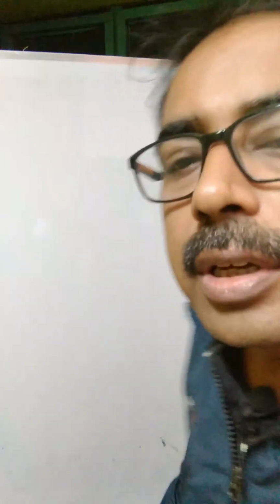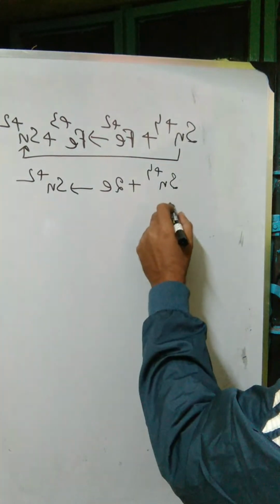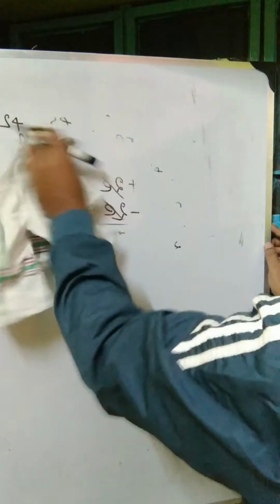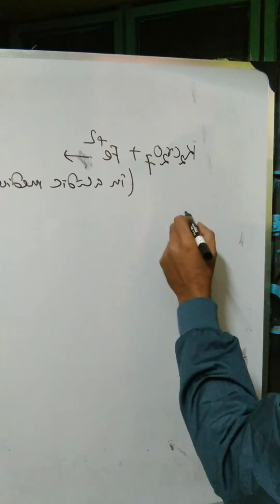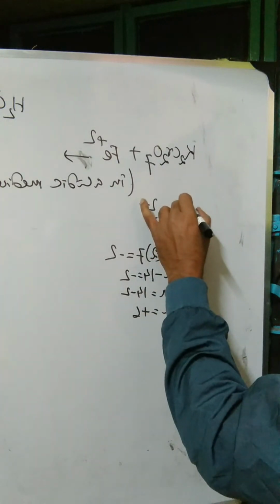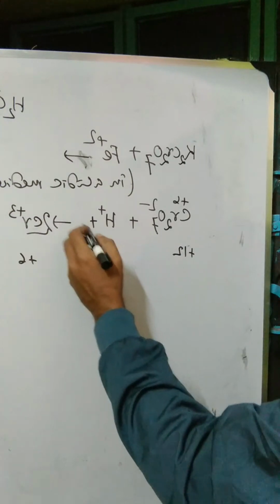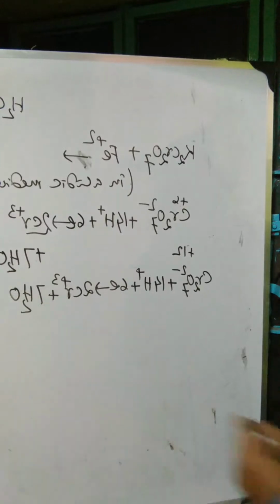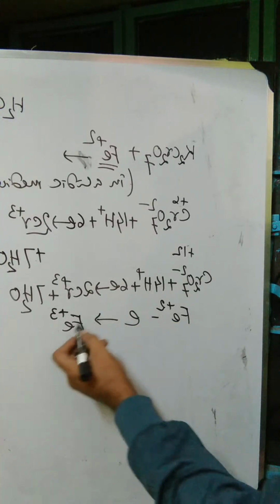Chemistry for Neet is live!